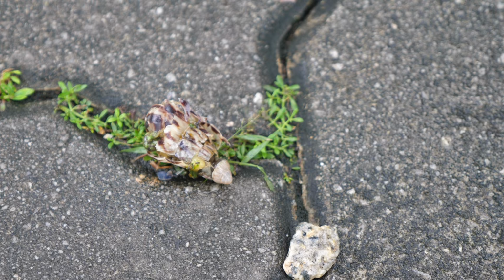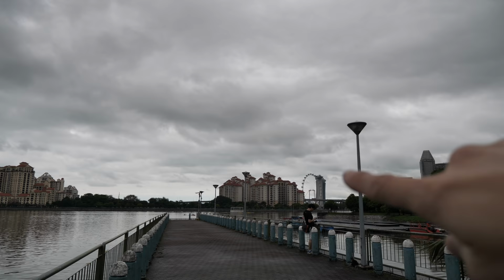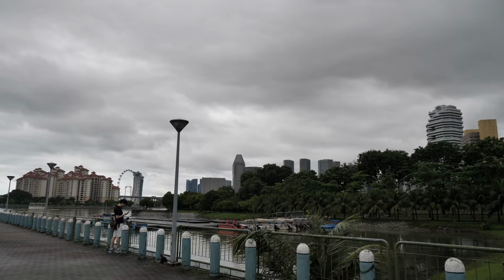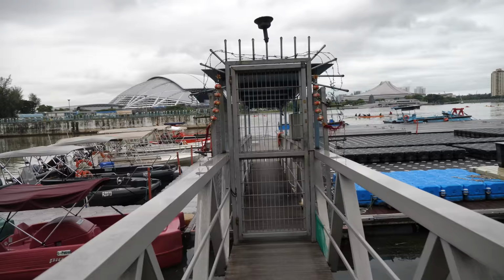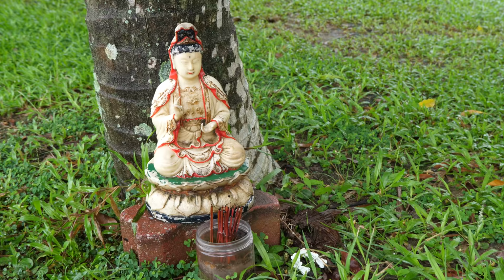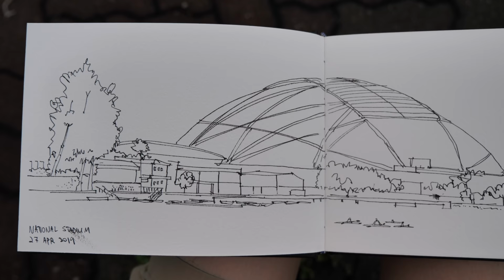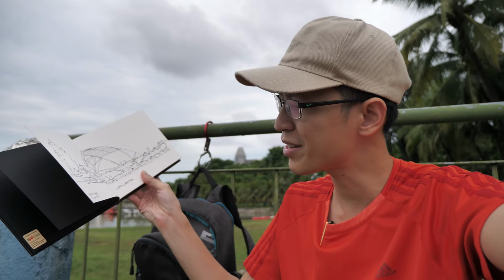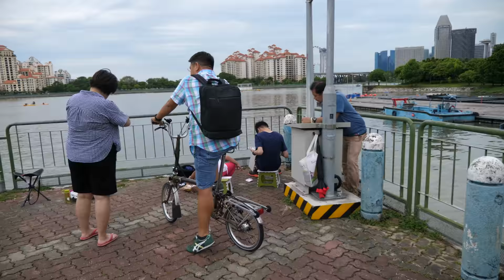Gloomy day sketchwalk at Kallang Basin (April 2019)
Drizzling, cloudy and gloomy. But still a good day for sketching.